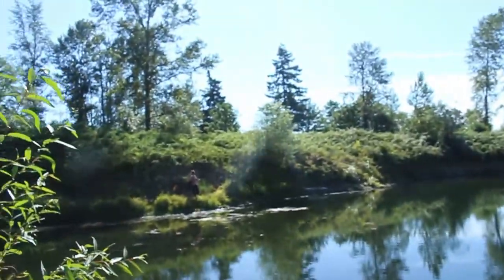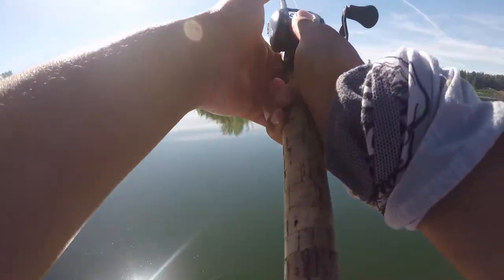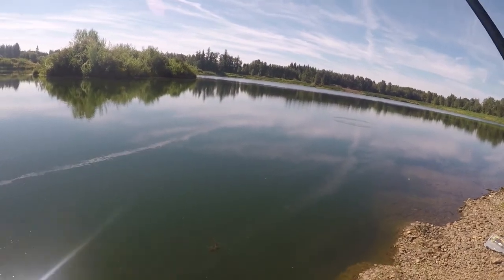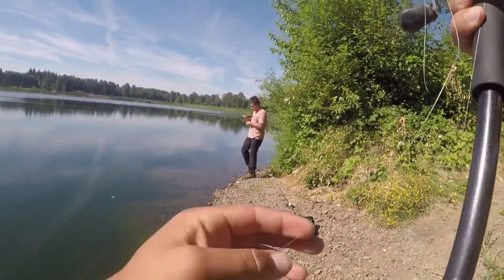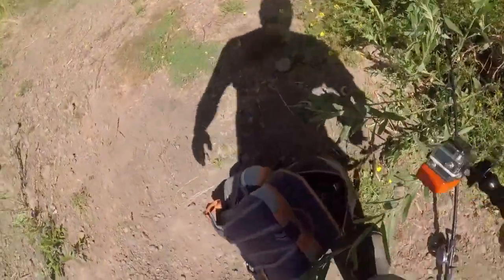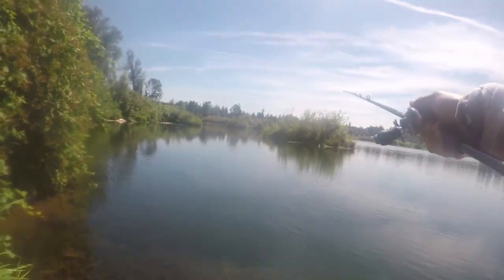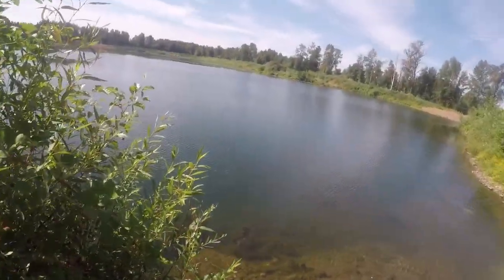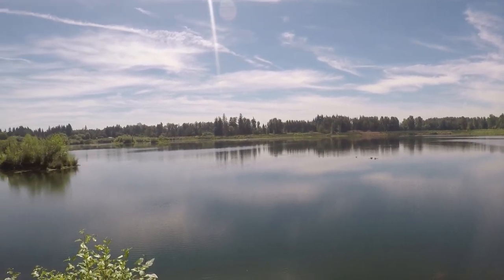Fishing with Subscribers (How did you do that)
Hey guys! I’m Jordan Baylis, founder of Bass Fishing America and Bwear Bassin. This is my journey. Come join me as I fish the Northwest and travel America on the epic bass hunt. This page will have fishing adventures, tips and side bits on new gear and styles of fishing.
I’ve been a diehard fisherman for 20 years. Although I have experience in a wide range of fishing, my passion is Bass fishing. I’ve lived most of my life in the Northwest fishing Oregon, Washington and Idaho, but I actively travel and fish in other states in the US. My drive is sharing the adventure with all of you. Let’s hook some PIGS!